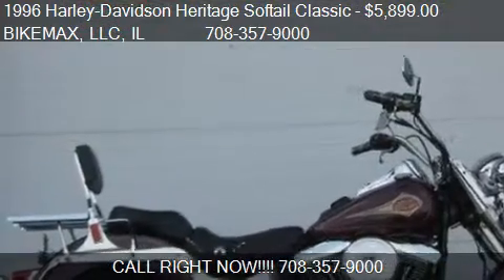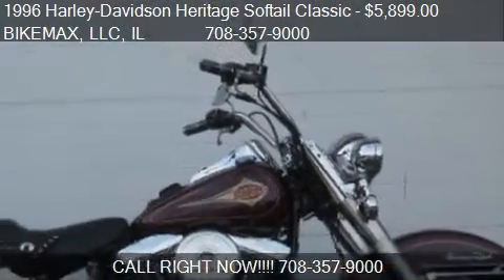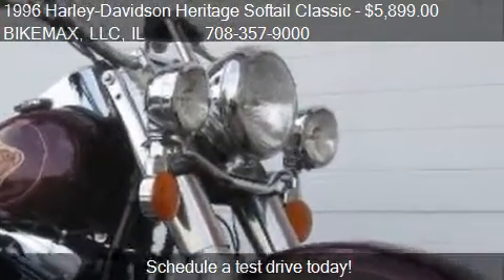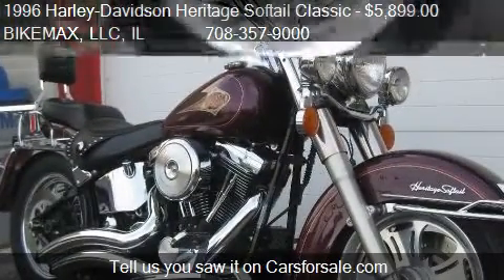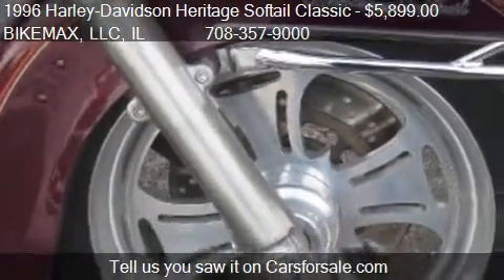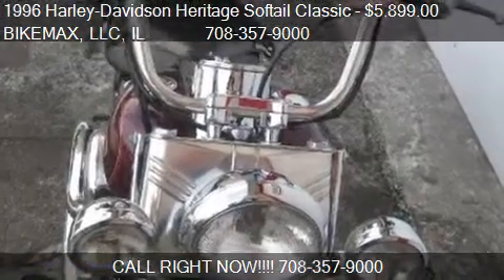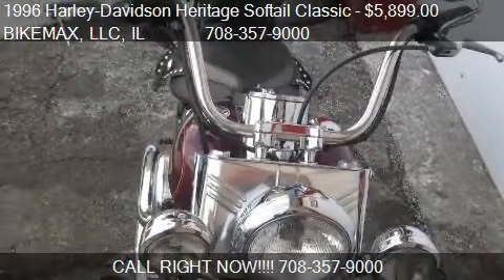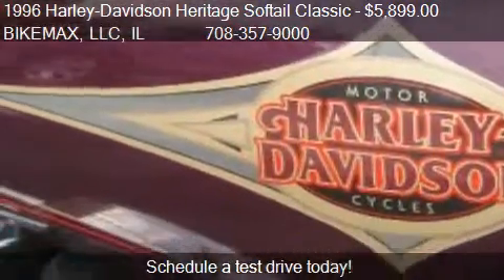1996 Harley-Davidson Heritage Softail Classic FLSTC for sale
This 1996 Harley-Davidson Heritage Softail Classic FLSTC is for sale in Palos Hills, IL 60465 at BIKEMAX, LLC.
Engine: 2 EVO 80" 1340cc
Transmission: Manual 5-Speed
Color: Violet Pearl
Mileage: 29481
Contact BIKEMAX, LLC 11238 Southwest Highway Palos Hills, IL 60465 to test drive this 1996 Harley-Davidson Heritage Softail Classic FLSTC today.